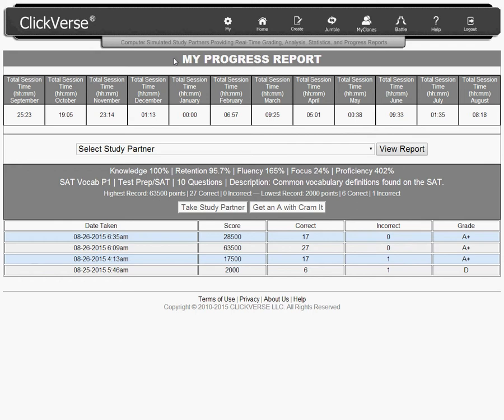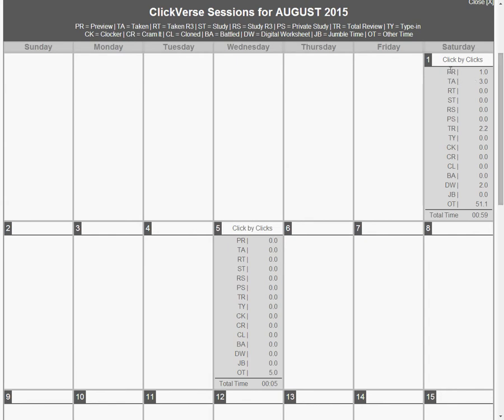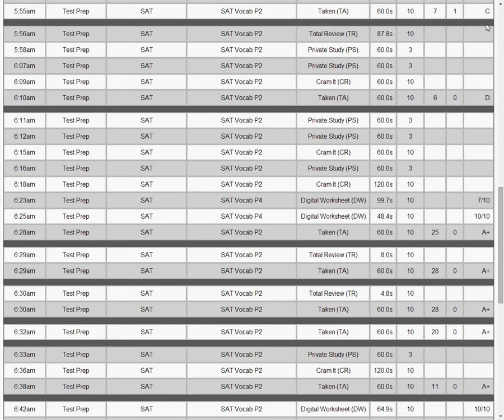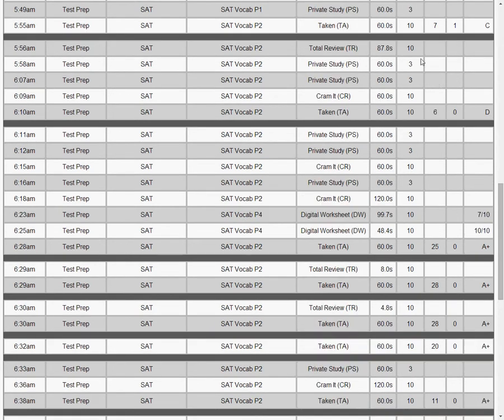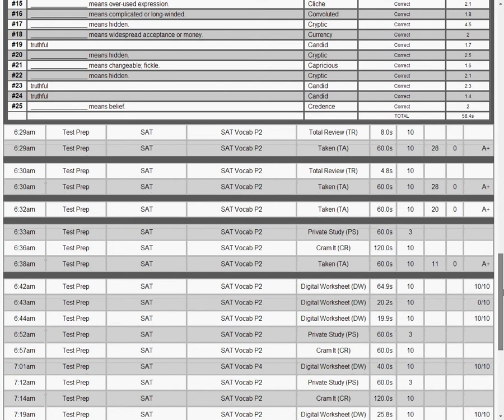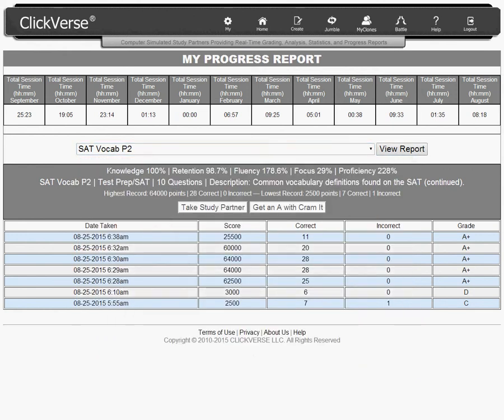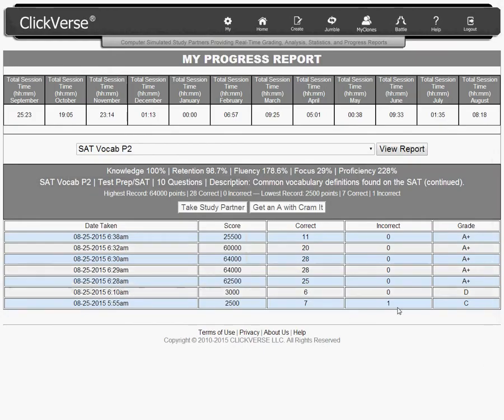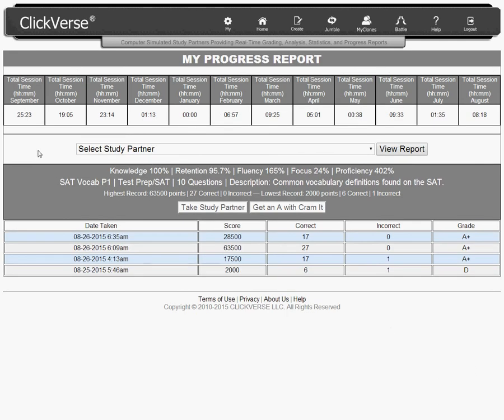My Progress Report tools on ClickVerse.com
Use the My Progress Report tools to access your entire performance history on ClickVerse.com.  You can view detailed statistics of your activity from month to month, day to day, and even second to second. Review performance history on individual study  partners from take to take.  For family plans and enrollment plans you can access this information for all members in your plan.